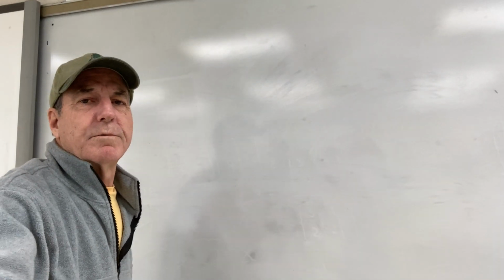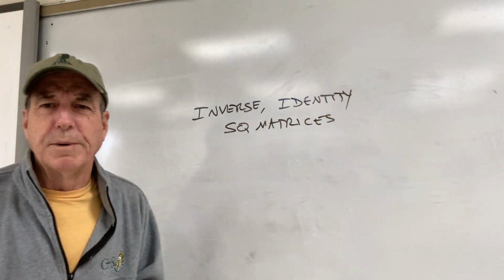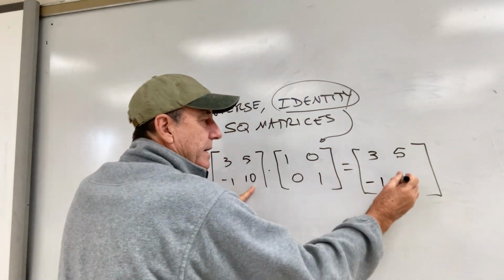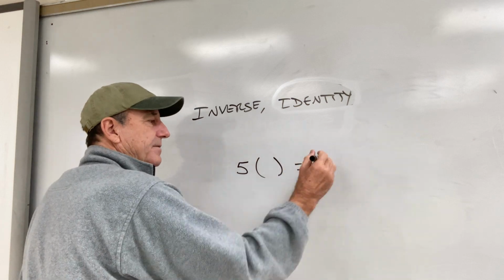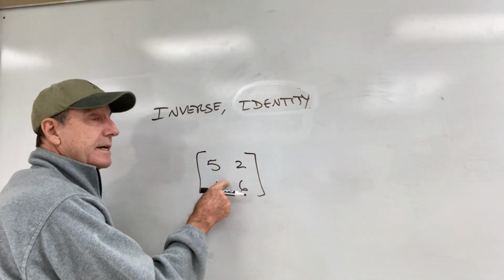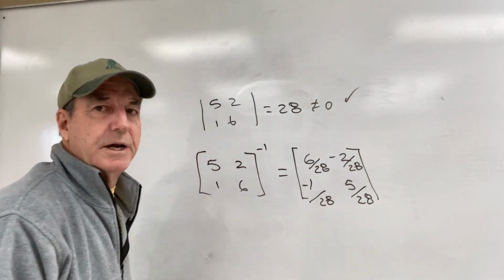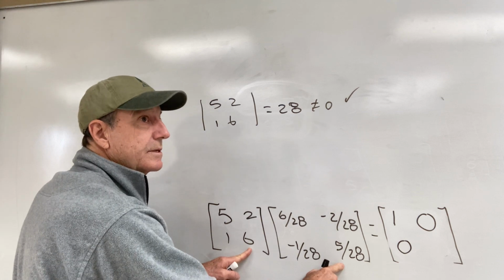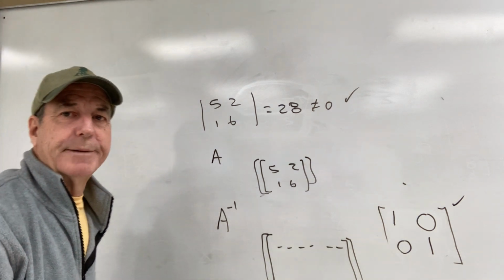Indentity and Inverses